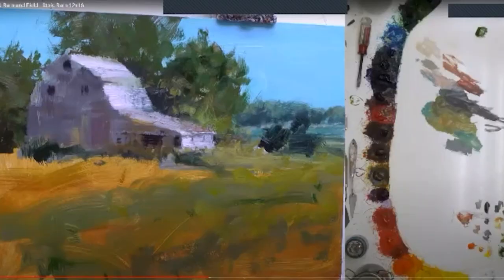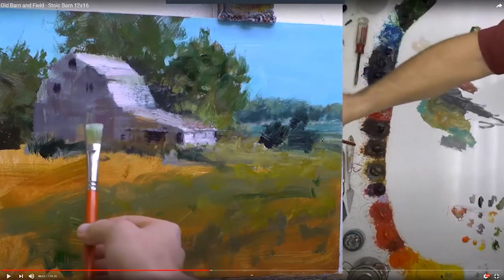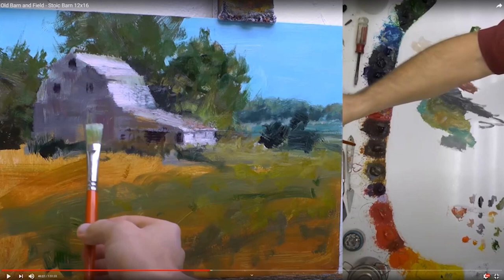What Makes LARGE BRUSHES the Secret to Stunning Paintings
This is video 2 of 2 I created for a blog post teaching artists to use large paint brushes and plenty of paint.

This is not like the formula paintings Bob Ross created that so many artists around the world have come to love. My painting style is based on principles professional artists use like abstract color shapes, edge quality for greater realism, shadow and highlight, color theory or convincing color relationships and establishing correct values throughout the painting.

The full art video contains voice over instruction and shows every brushstroke of the painting process.

Join the Master Oil Painting Monthly Membership and view the full instructional video, along with hours of other fine art instruction.

Most of my landscape painting is alla prima or wet on wet and created from plein air studies, imagination and digital reference photos.

Your engagement helps us continue sharing invaluable techniques with passionate artists like you.

Happy painting!

About the Artist:

Learn from impressionist Bill Inman as he demonstrates how to breathe life into loose abstract color masses.

For more than 30 years he has been selling his work through galleries around the country as a full time artist.

He is classically trained with 5 years of figure and head drawing from the model; advanced pastel, watercolor and oil painting from life and holds an MFA in studio painting.

He is a recipient of the Congressional Art Award, has been featured in Southwest Art Magazine and has his work in collections around the world.

These colors and techniques generally apply equally well with oil or acrylic paint.

"My goal is to help viewers feel like they are looking out a window or doorway into a beautiful scene, one that beckons to forget the world a while and simply enjoy the peace and serenity, the incredible beauty Heavenly Father has provided."

Bill and his beautiful wife Kristie have 7 children and several grandchildren. "They are my deepest source of joy and inspiration!"

Enjoy, and Happy Painting!!